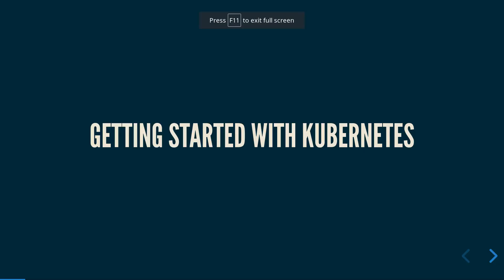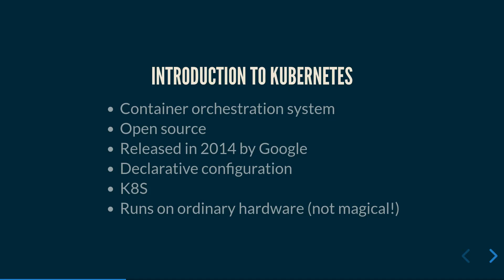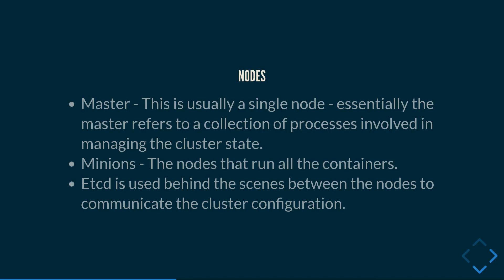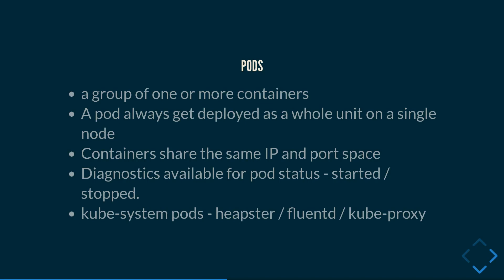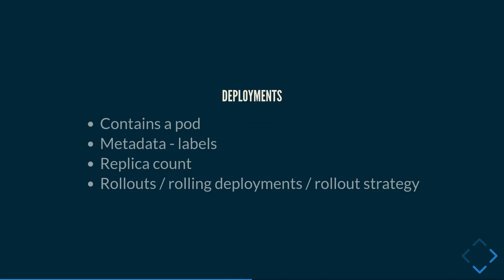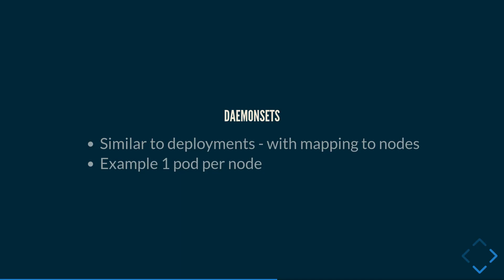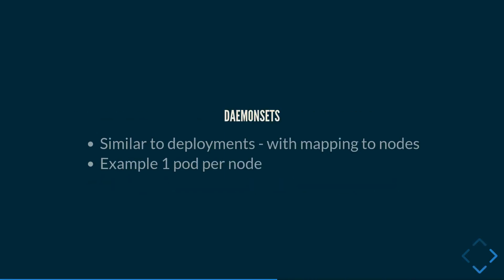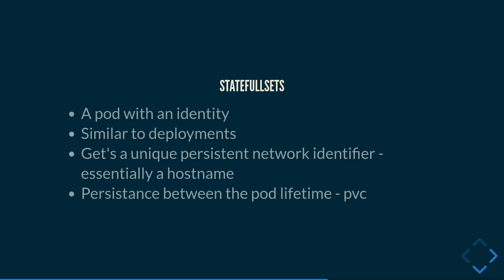Introduction to Container Orchestration and Kubernetes | Part 1 | Eduonix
We are here with the basics of Container Orchestration and Kubernetes. Its an open source orchestration system for Docker containers. It allows us to manage containerized applications in a clustered environment. It simplifies DevOps tasks such as deployment, scaling, configuration, versioning, and rolling updates. It focuses on building a robust platform for running thousands of containers in production. So let's get started!!